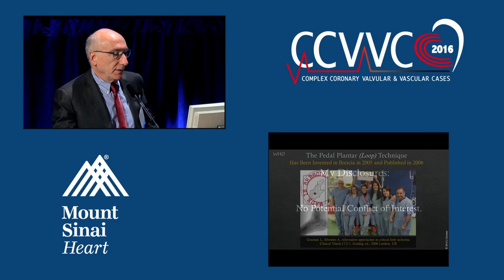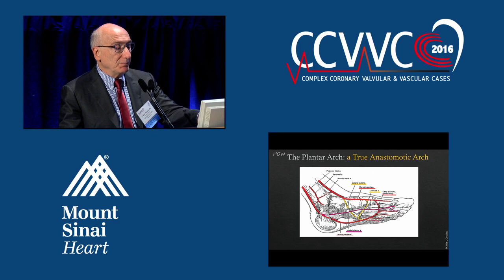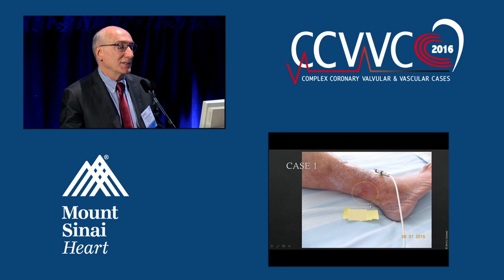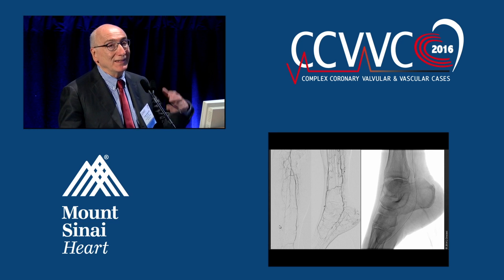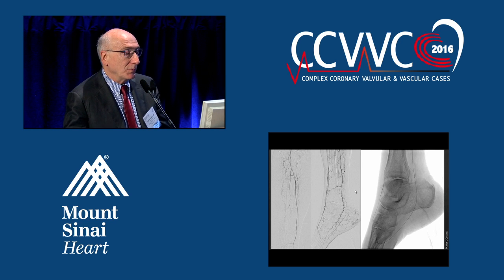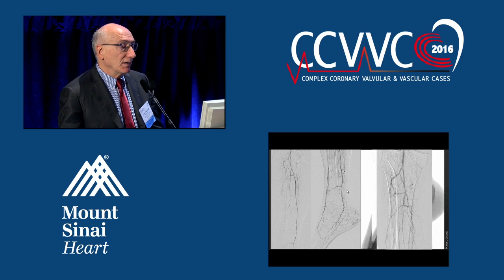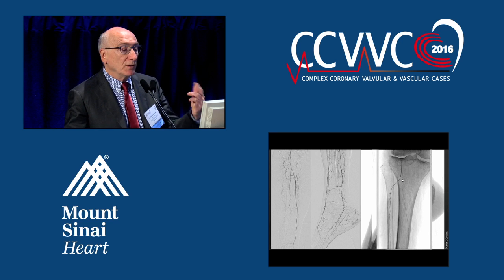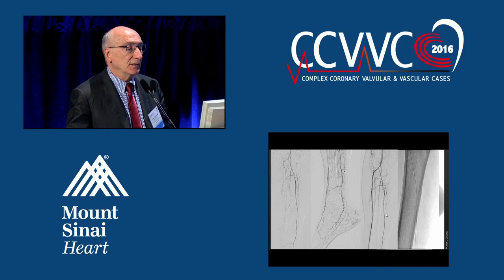Plantar Loop Revascularization: My Way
Canfori Graziani, MD